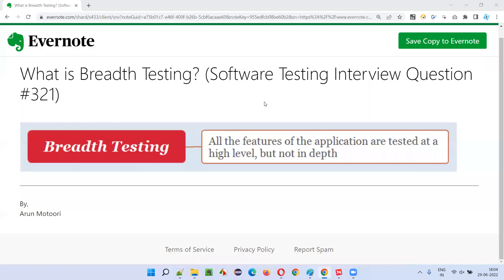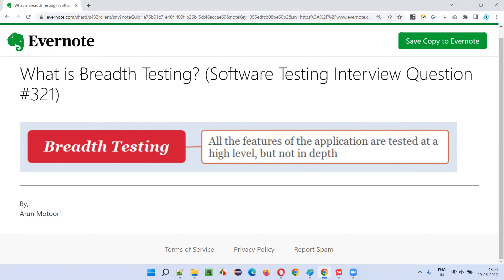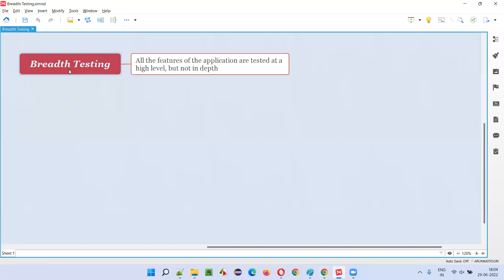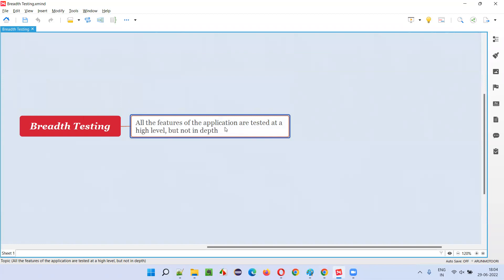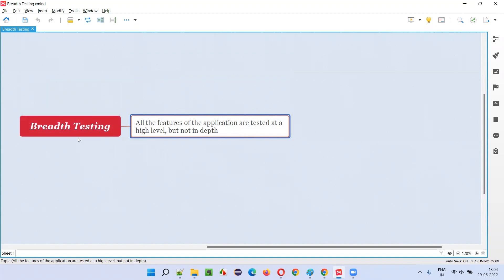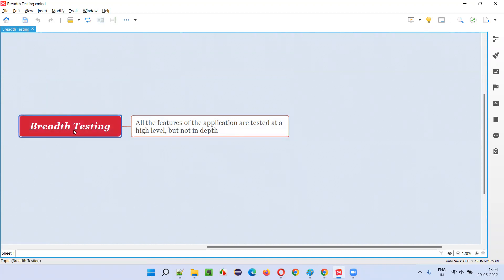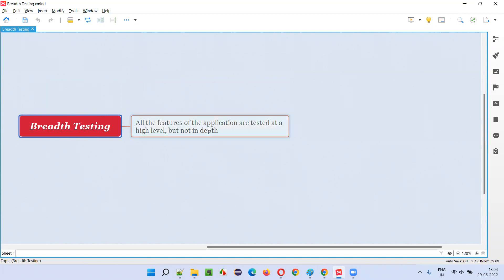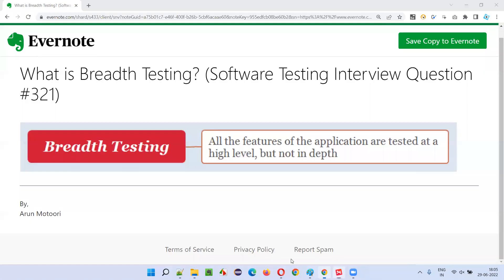What is Breadth Testing? (Software Testing Interview Question #321)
In this session, I have answered What is Breadth Testing?